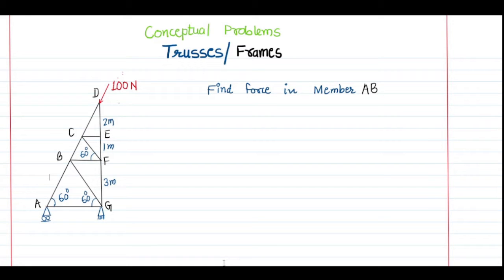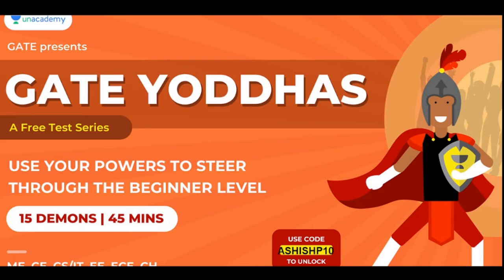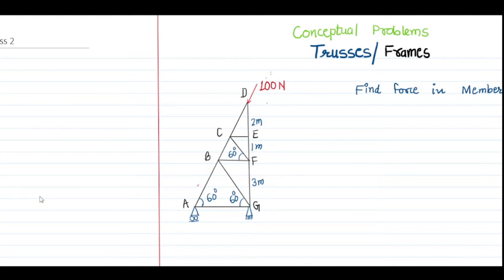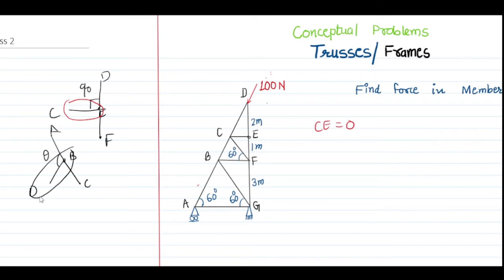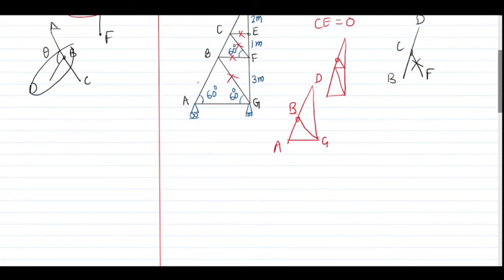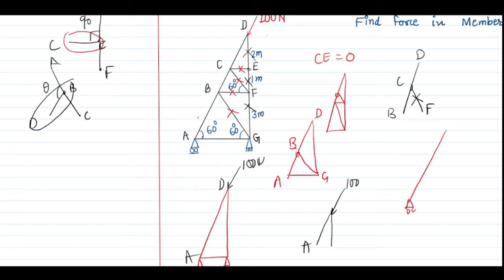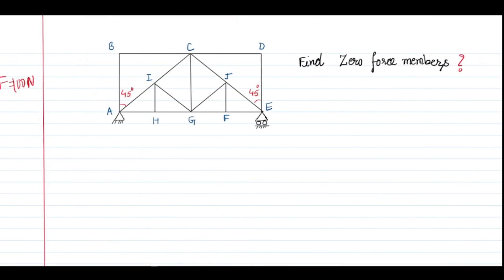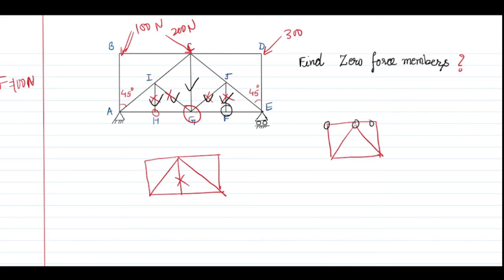Truss member force || Zero Force member || Tricky Problem || GATE ||solved example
zero force member problem,